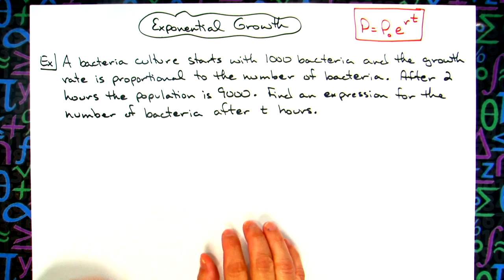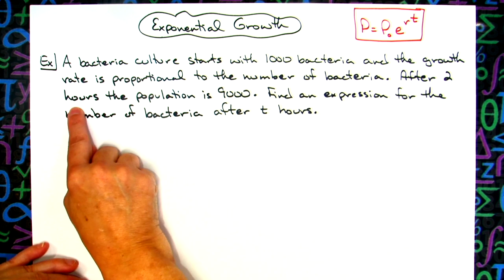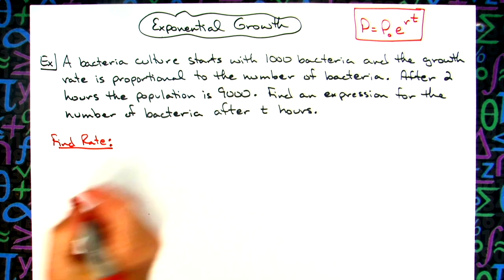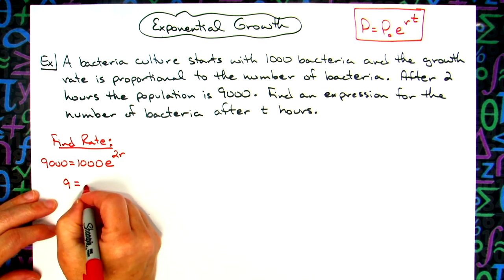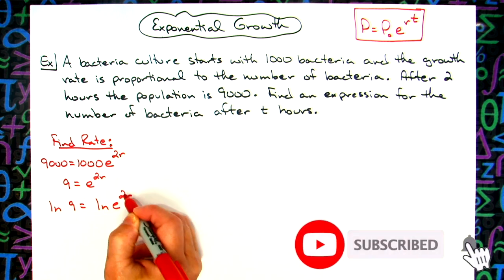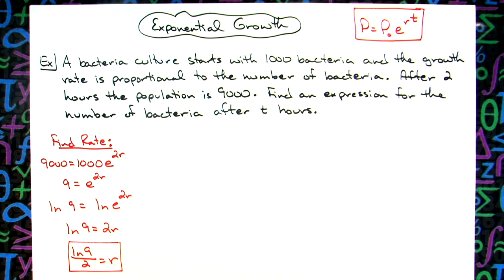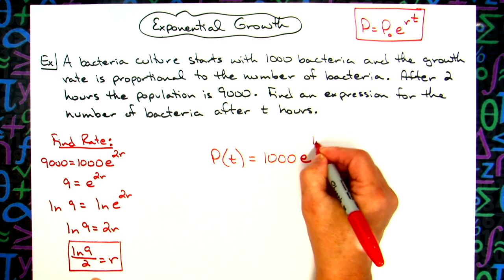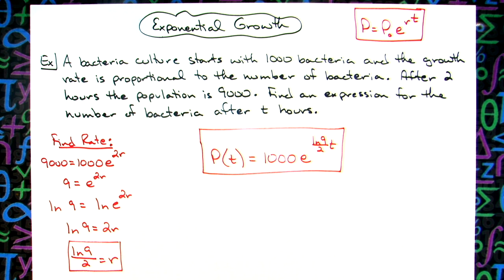Exponential Growth ❖ Pert Formula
This video goes through one Exponential Growth problem using the Pert Formula.